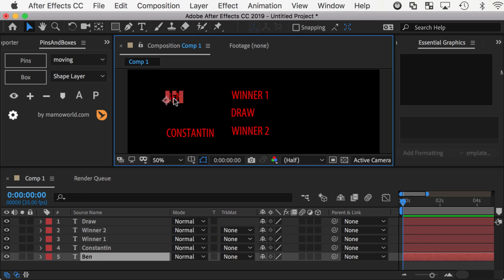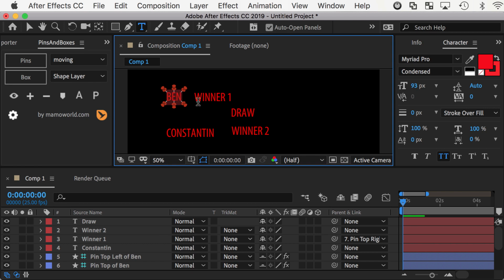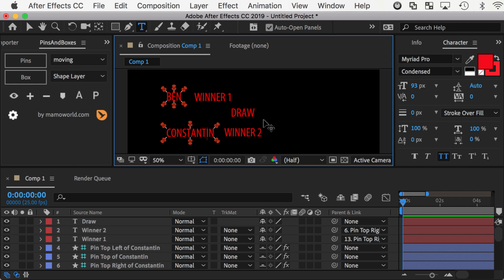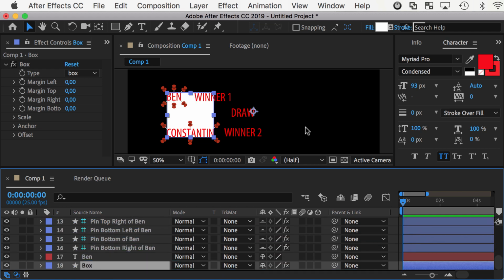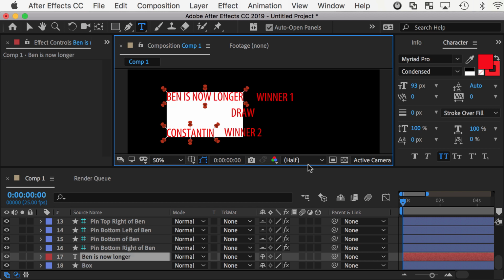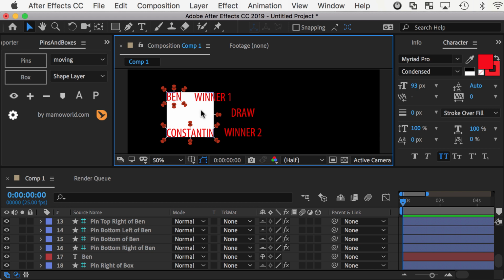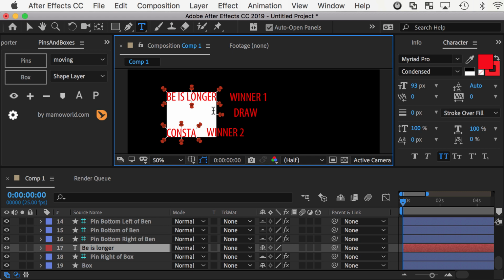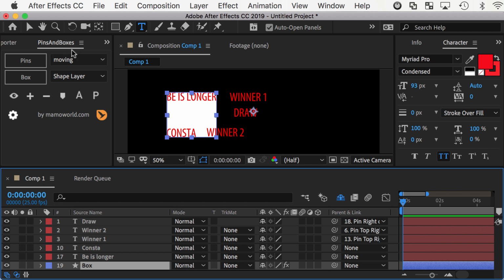Pins & Boxes Forum Question